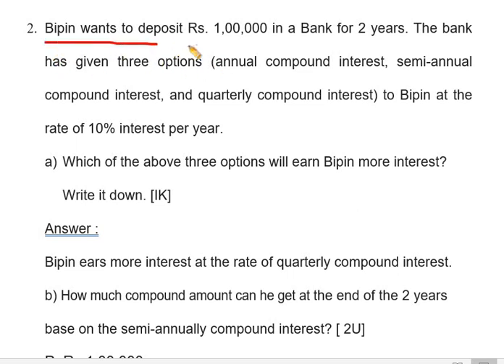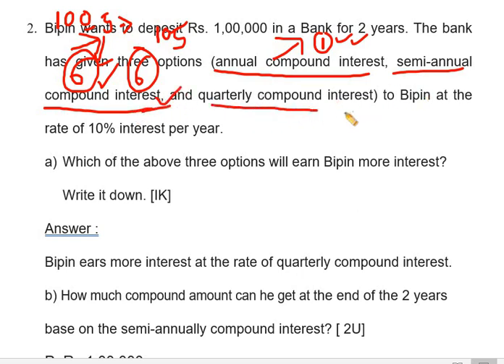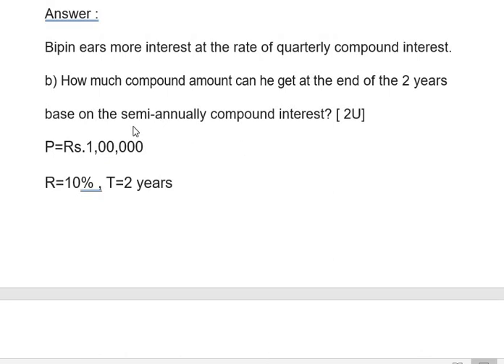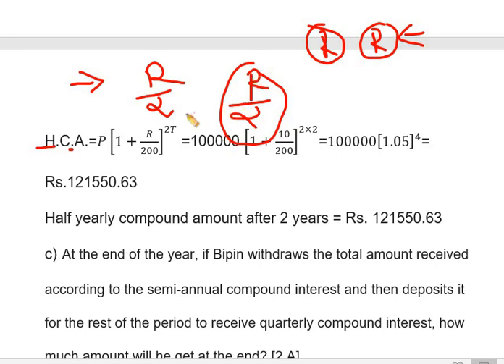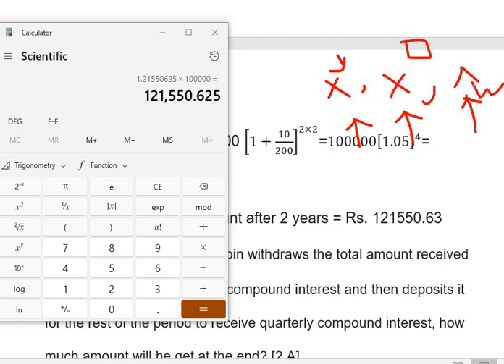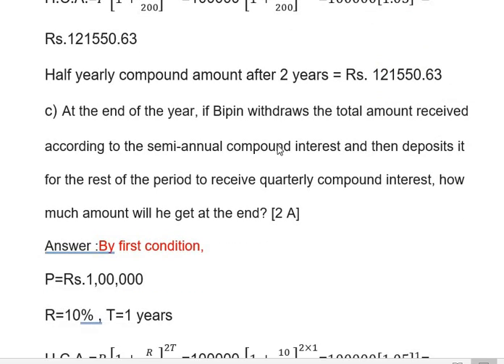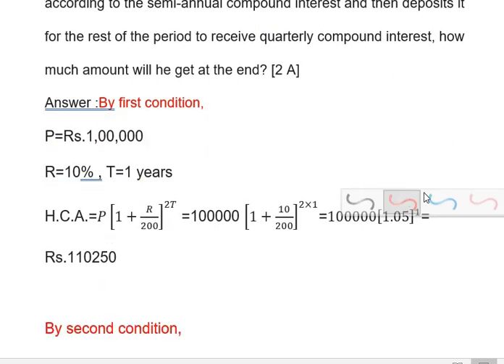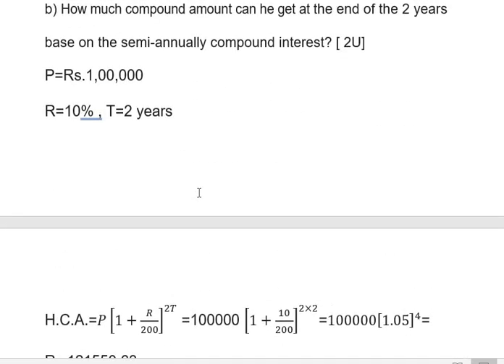SEE Compulsory Math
Model question, Arithmetic, solution of model question.